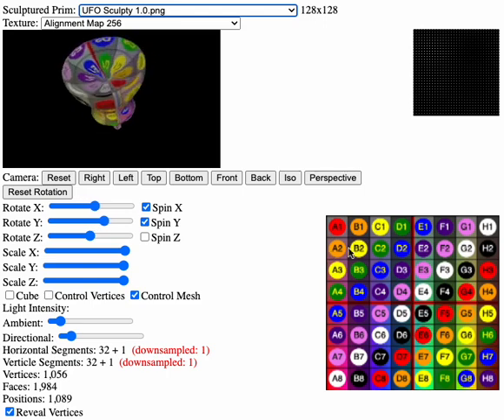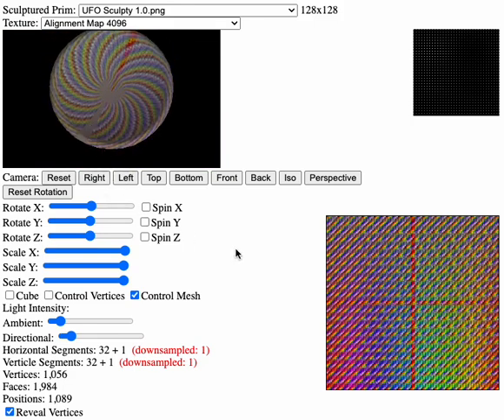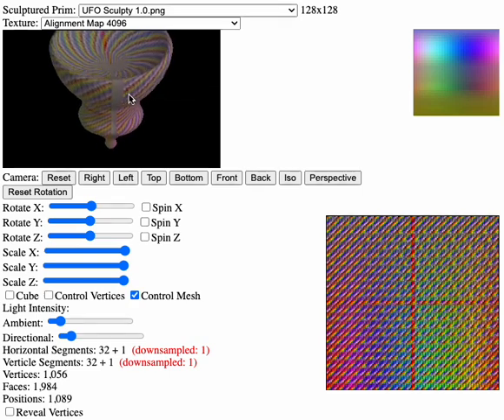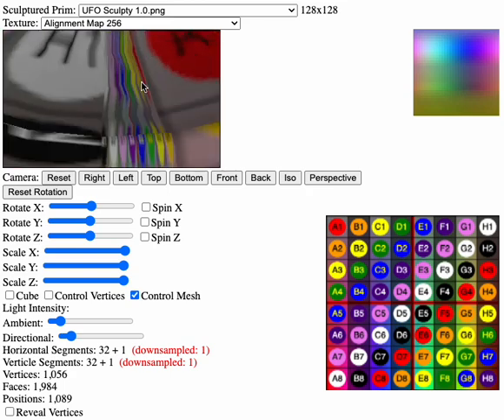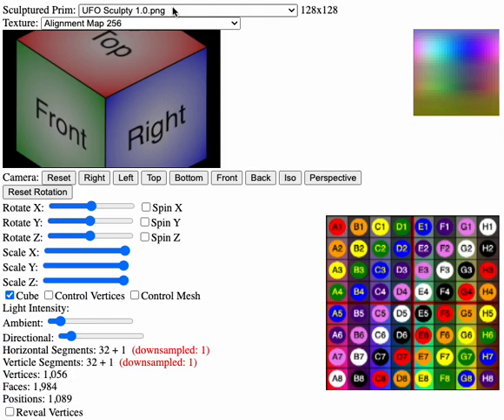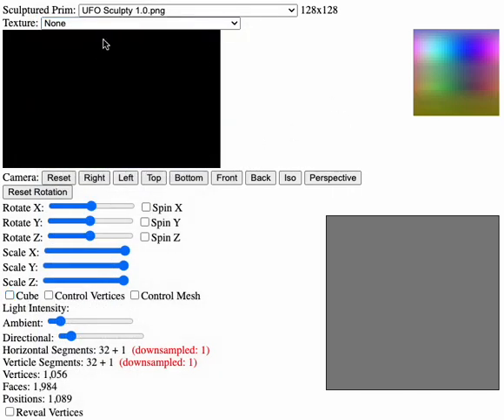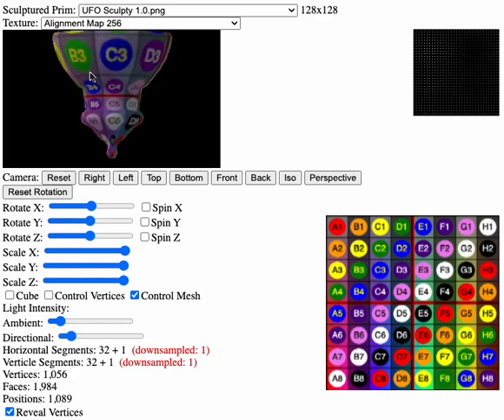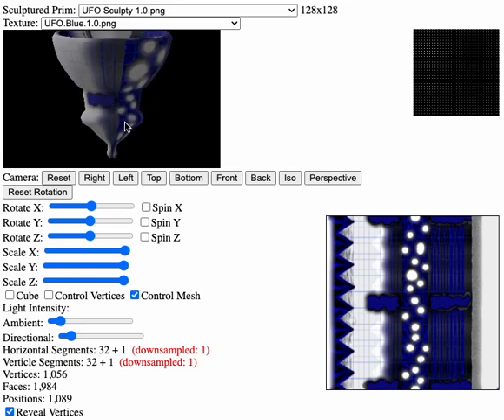Aligning Textures, Cameras, and more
A brief run down of the things I've worked on in regards to aligning textures, downsampling vertices, setting up camera angles, and camera controls. The current issue appears to be a problem with UV mapping, but the exact cause eludes me - resulting in an odd band where the edge of the texture should be stitched with its other side.